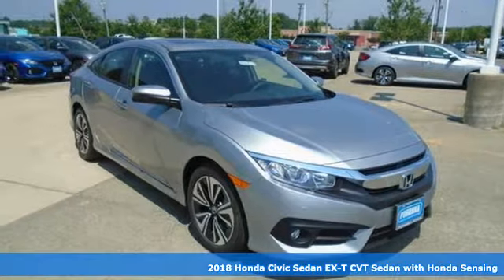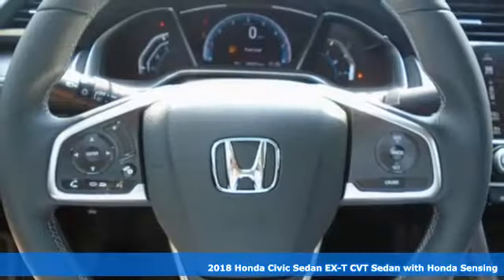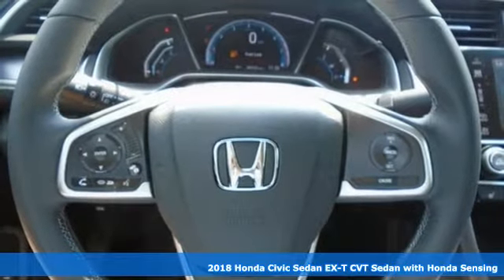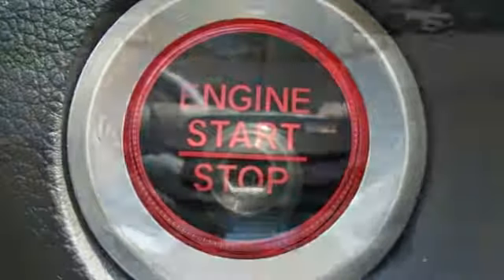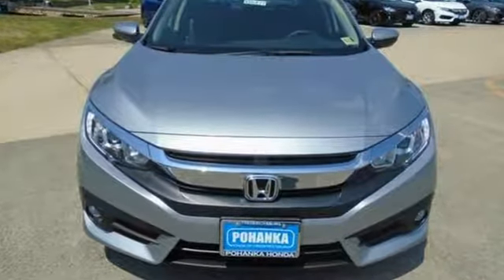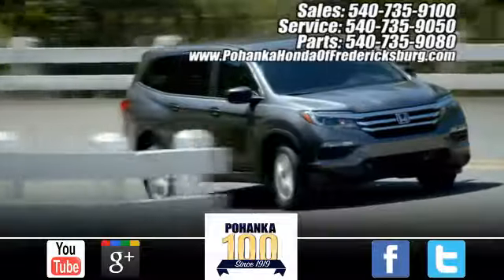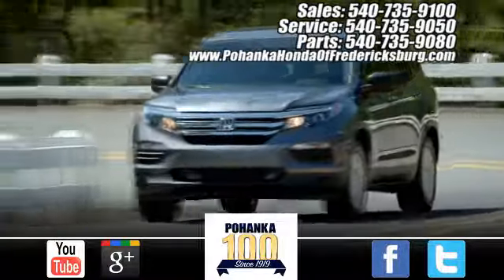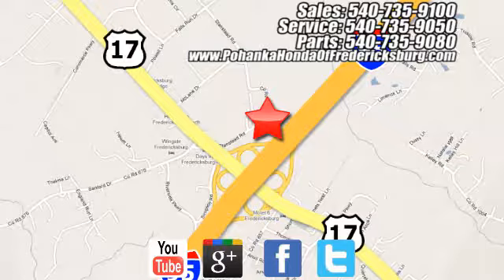New 2018 Honda Civic Fredericksburg VA Richmond, VA FJX023997 - SOLD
Year: 2018
Make: Honda
Model: Civic
Trim: EX-T
Engine: 1.5L I-4 DI DOHC Turbocharged
Transmission: CVT
Color: Silver
Interior: black
Stock #: FJX023997
VIN: JHMFC1F42JX023997
lunar silver metallic 2018 Honda Civic EX-T w/Honda Sensing FWD CVT 1.5L I-4 DI DOHC Turbocharged black Cloth.brbrbrAll prices exclude taxes, title, license, and dealer processing fee of $699.00. Published price subject to change without notice to correct errors or omissions or in the event of inventory fluctuations. All features not on all vehicles. Vehicles shown are for illustration purposes only. MPG is based on 2017 EPA mileage ratings. Use for comparison purposes only. Your mileage will vary depending on driving conditions, how you drive and maintain your vehicle, battery-pack (hybrid only) and other factors.

Address:
60 South Gateway Drive